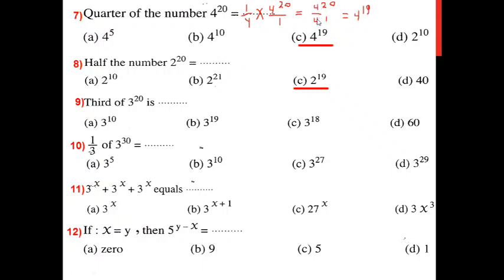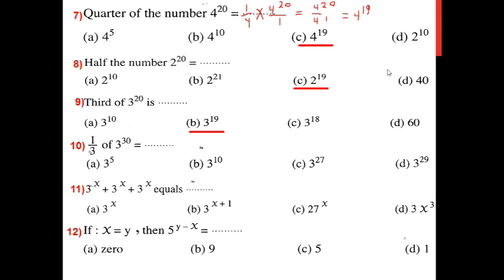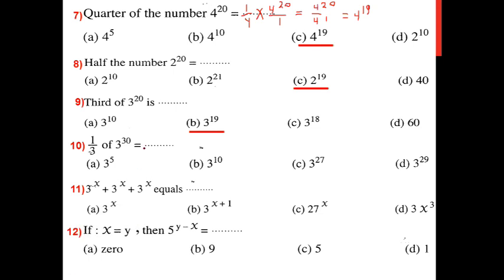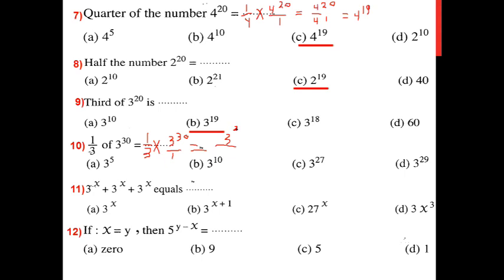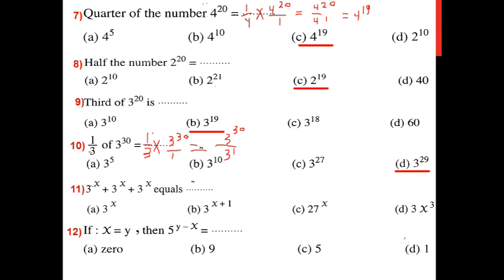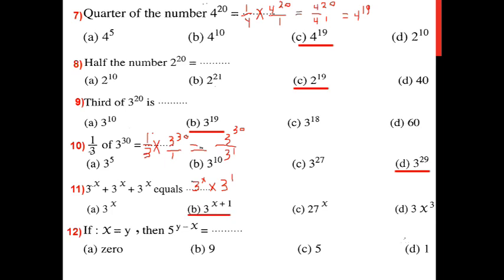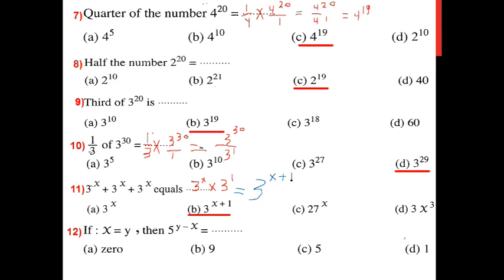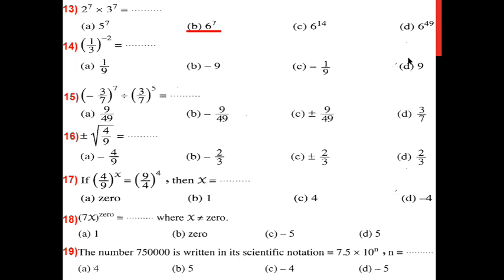Revision algebra second term first prep